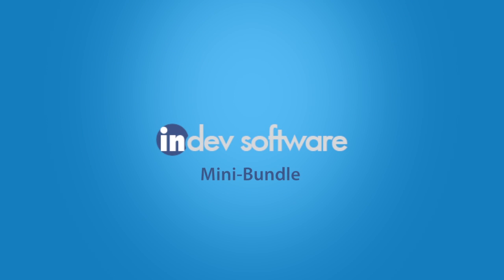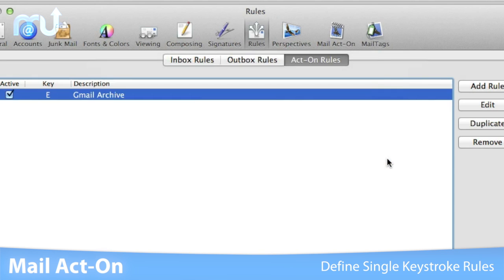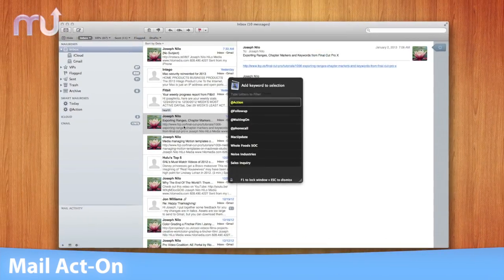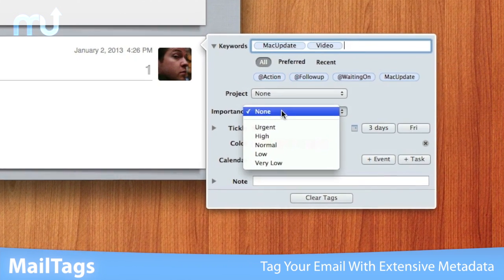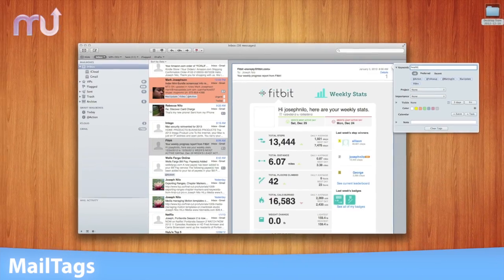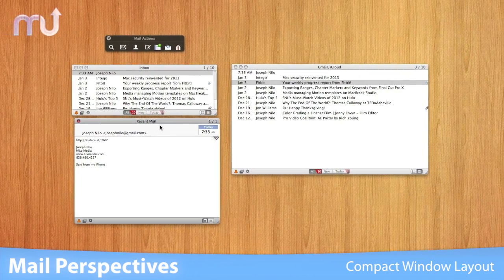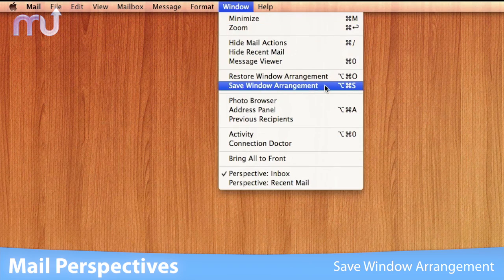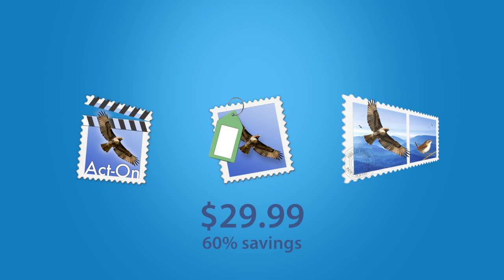Indev Mail Suite Mini-Bundle Screencast - MacUpdate Promo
Take control of your email this year with the Mail Suite Mini-Bundle from Indev featuring MailTags, Mail Act-On, and Mail Perspectives.  Manage your email better with helpful tags with MailTags, process emails via efficient keystrokes with Mail Act-On, and watch your inboxes closer for inportant emails with Mail Perspectives.  Make an organized and efficient email workflow part of your New Year's resolution with the Mail Suite Mini-Bundle from Indev.